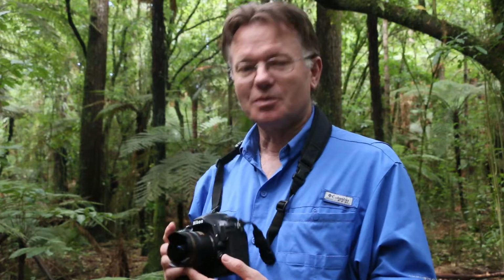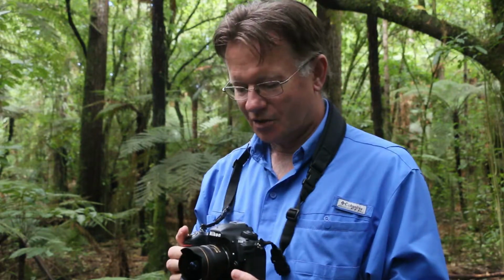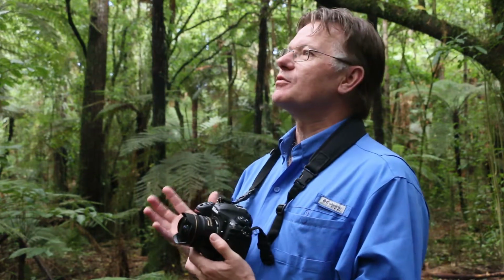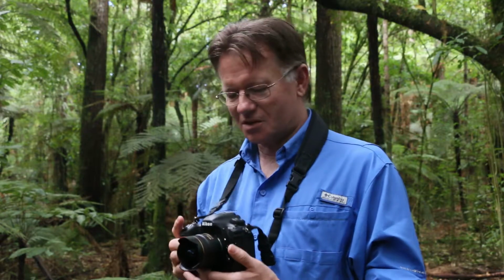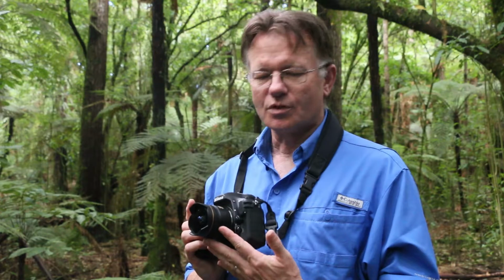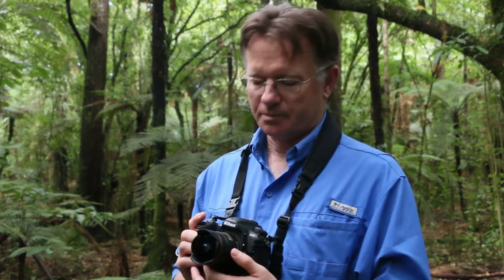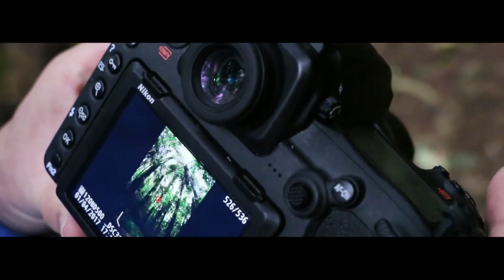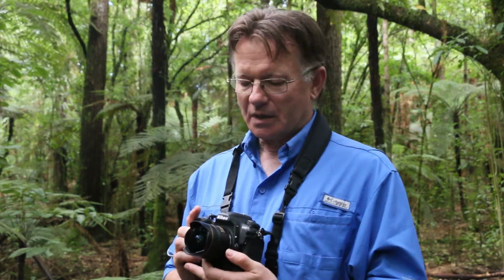Nikon Fisheye Lens Review - WildlightTV Ep. 9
Today we went into the Redwoods forest to shoot with the Nikon 10.5mm f2.8 fisheye lens to get some forest pictures.